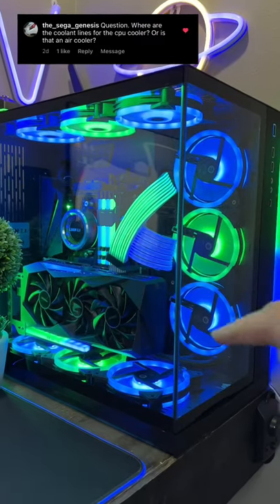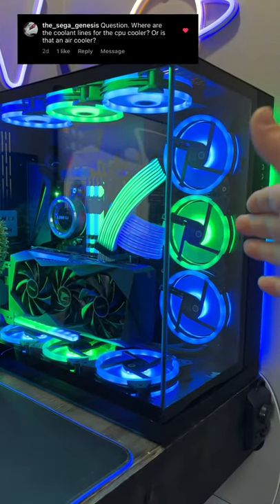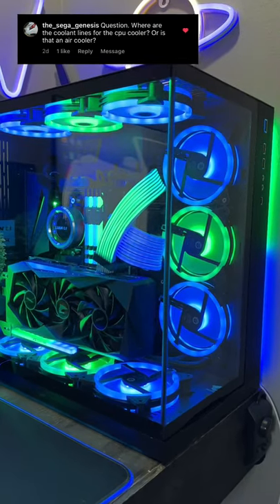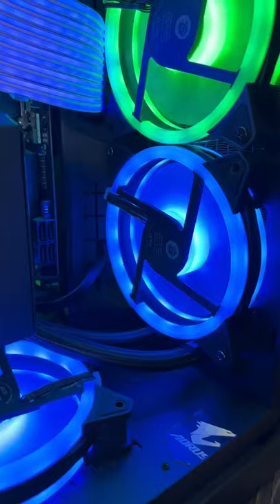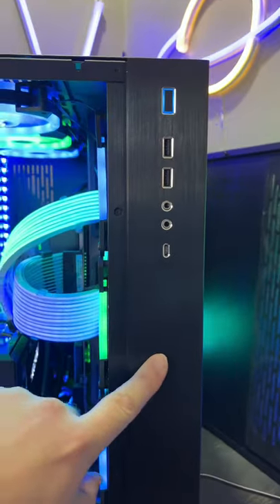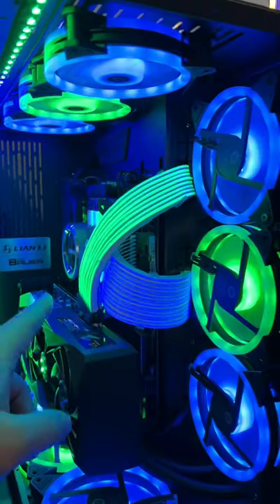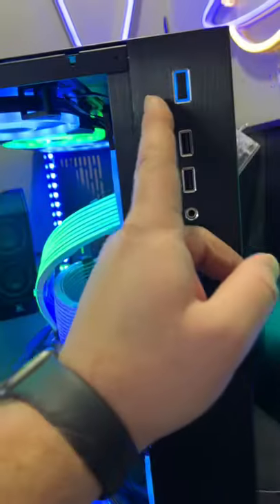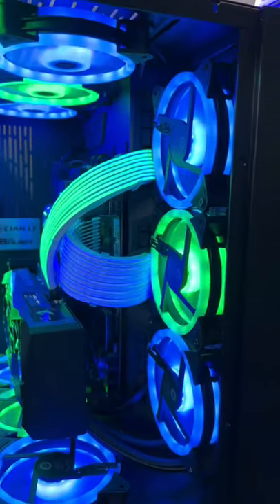My AIO Cooler Setup Explained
My Water cooler setup explained

*Some parts in this build:
Lian Li RGB Cables: 24-Pin & GPU
Lian Li 011 Dynamic Case
Ryzen 9 3900X CPU
Lian Li Galahad AIO CPU Cooler
B550 Aorus Pro AC motherboard
Ballistix RGB Ram
Inland 1TB NVMe SSD
EVGA FTW3 3080 GPU
850W Gold PSU
EZDIY-Fab Vertical GPU Kit
EZDIY-Fab RGB Strips
Fan hub + RGB hub all-in-one